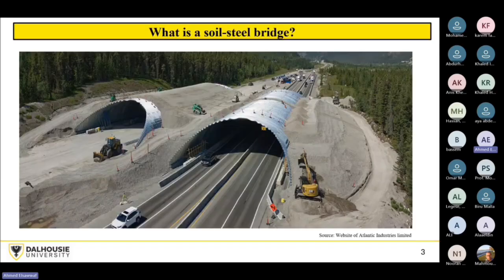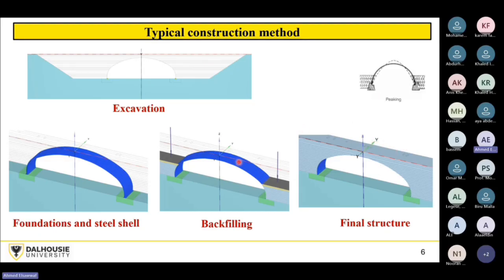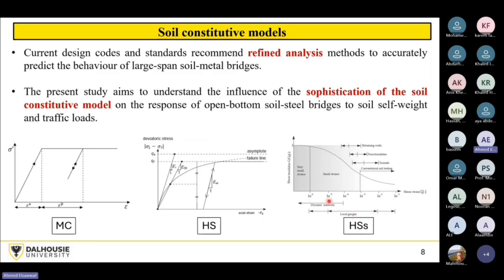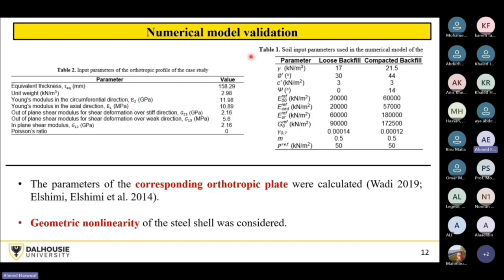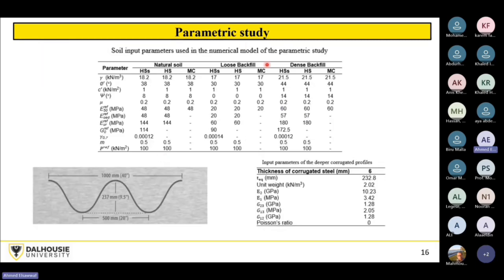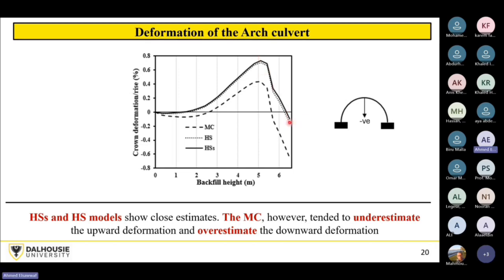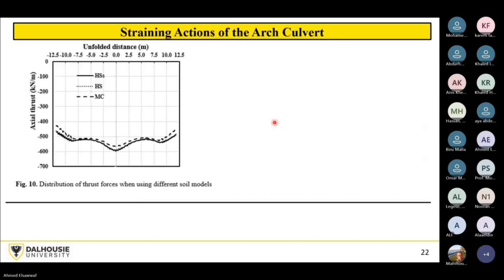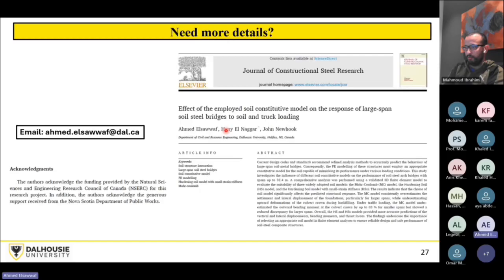Effect of the employed soil constitutive model on the response of large-span soil steel bridges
This video examines the influence of the chosen soil constitutive model on the finite element (FE) predicted response of large-span soil-steel bridges. Three models are evaluated: the Mohr-Coulomb model, the Hardening Soil model, and the Hardening Soil model with Small-Strain Stiffness.